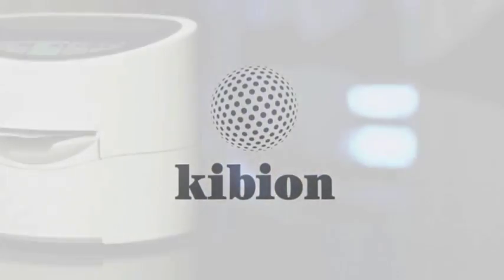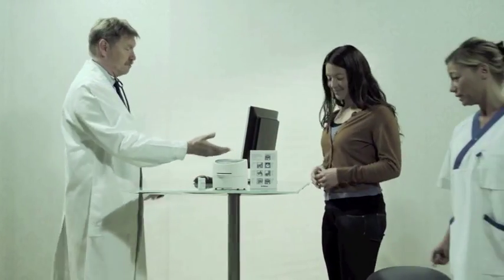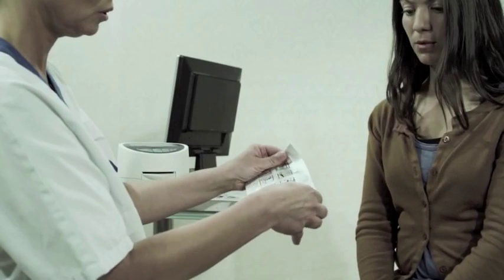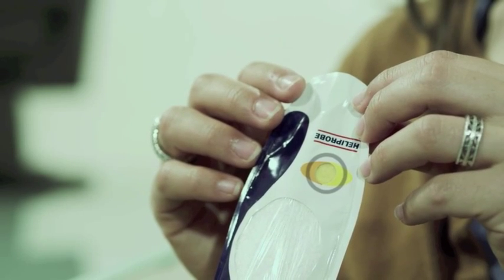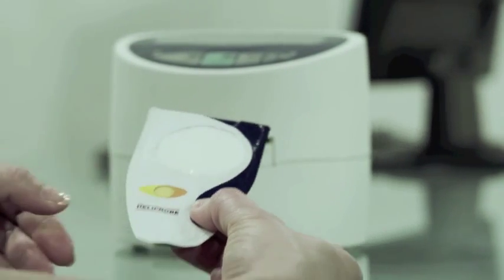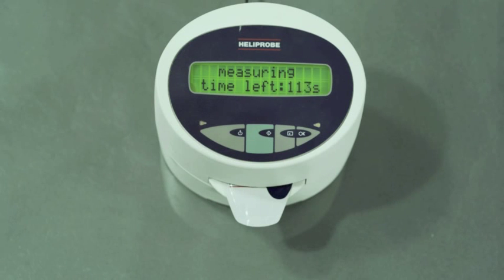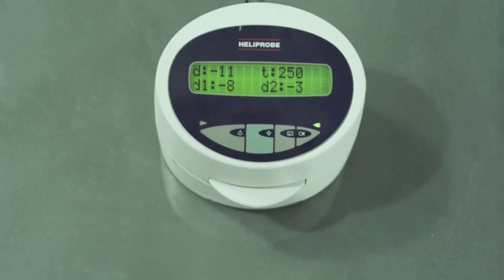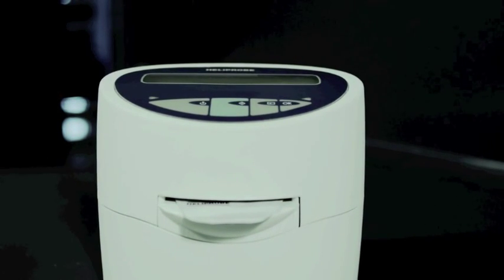Gastroenterología | Sistema Heliprobe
Gastroenterología
Producto: Heliprobe
Analizador para prueba de aliento UBT C14
Rápido, sencillo, confiable.
Estándar de oro en la detección de Heliobacter pylori.